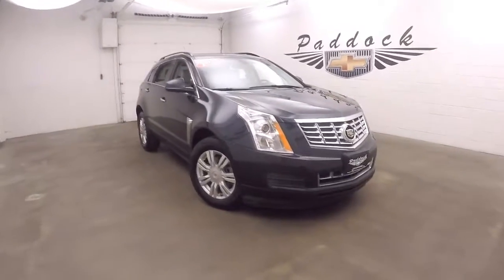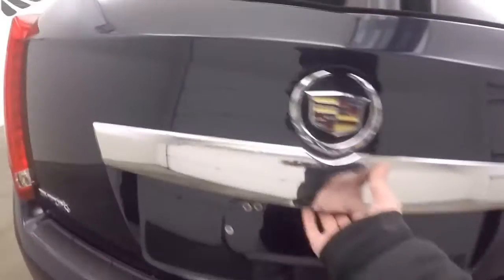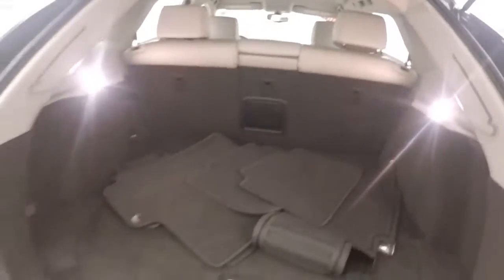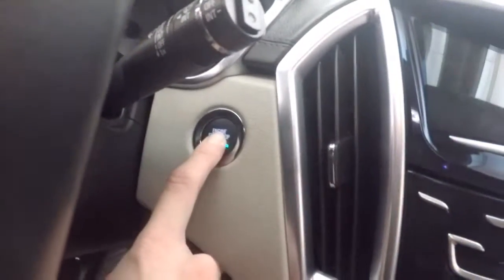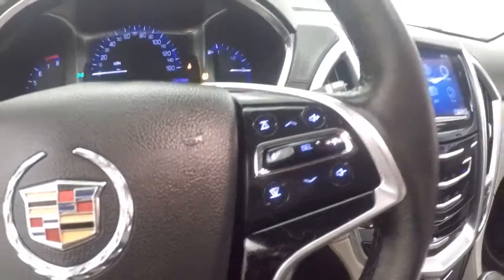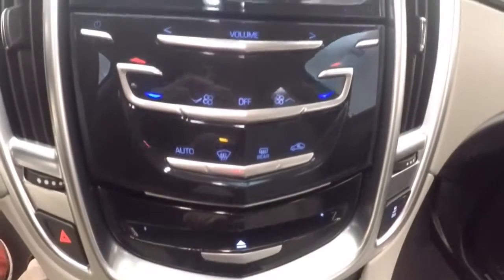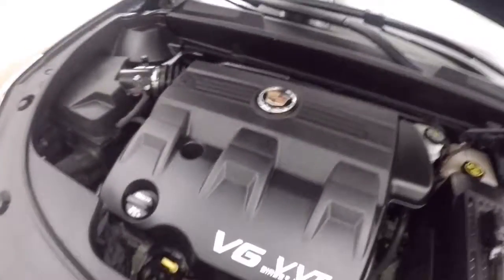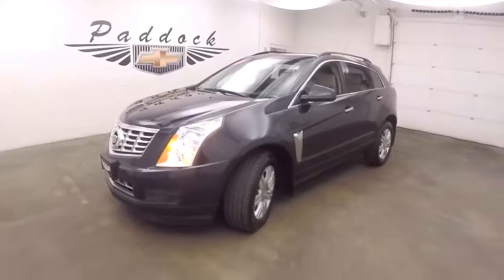P4865 Used Cadillac SRX